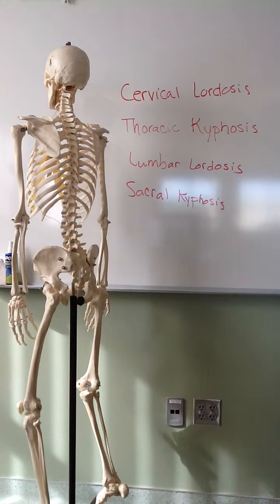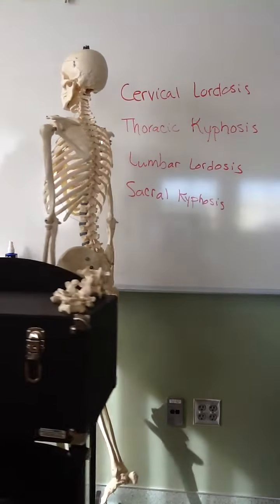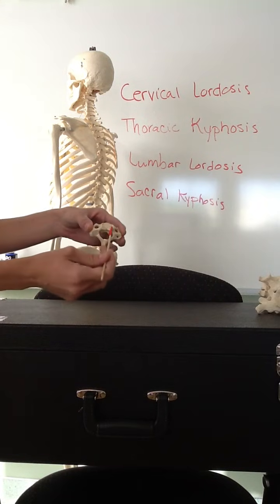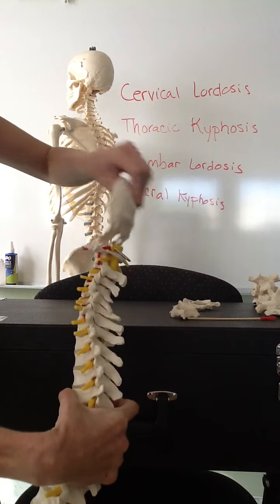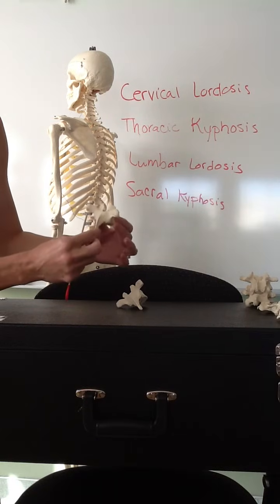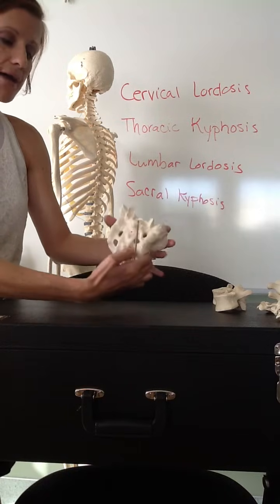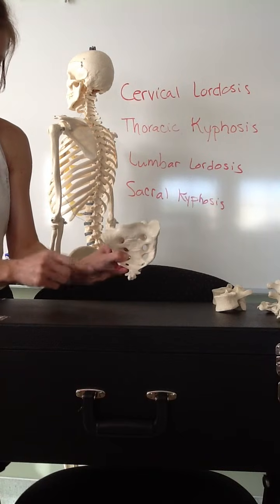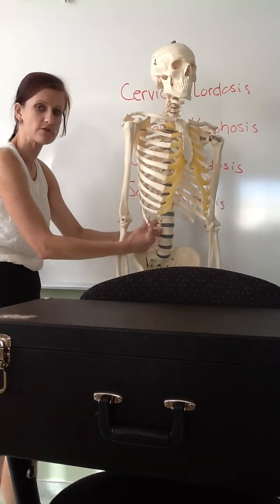Skeletal System: Bones of Axial Skeleton (spine, rib cage)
This is the second video in the skeletal system series. It covers the bones of the spine as well as the bones of the thoracic cage, or rib cage. The video is done by an Anatomy and Physiology Professor at the State College of Florida.